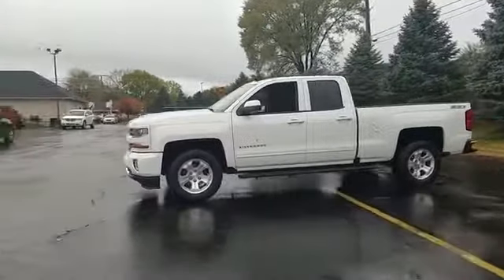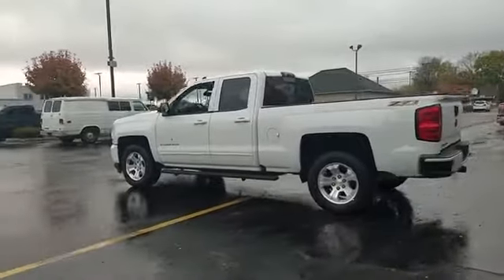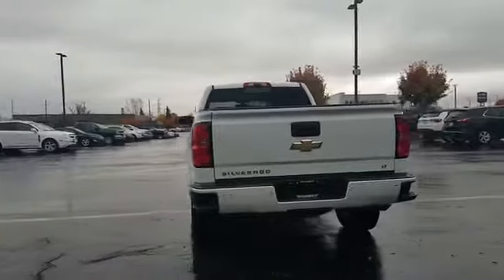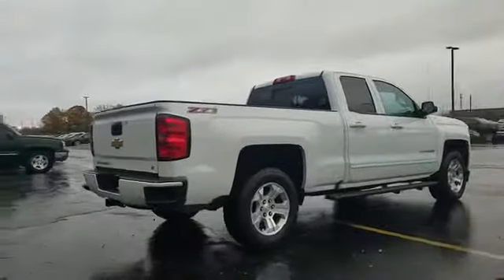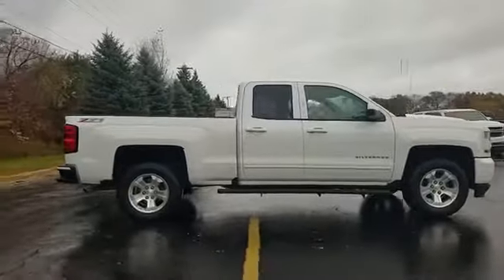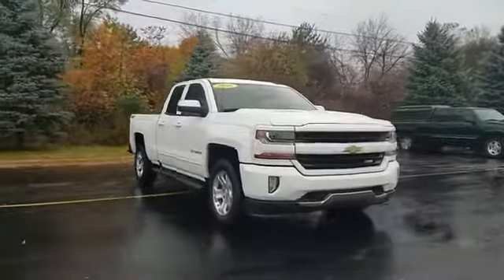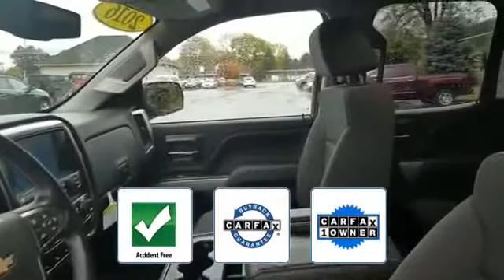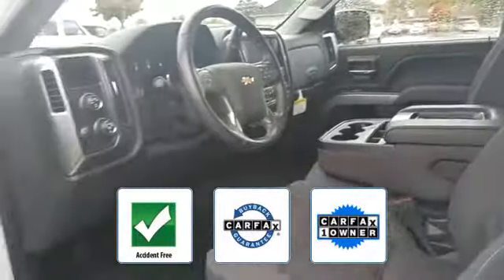2016 Chevrolet Silverado 1500 LT Sterling Heights, Macomb, Rochester Hills, Shelby Twp/Utica, Romeo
2016 Chevrolet Silverado 1500 LT Sterling Heights, Macomb, Rochester Hills, Shelby Twp/Utica, Romeo